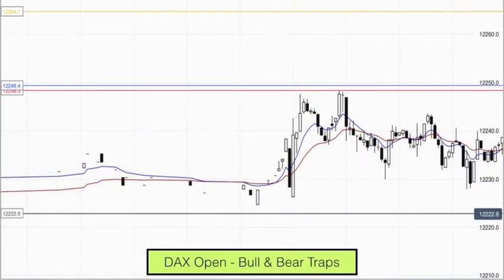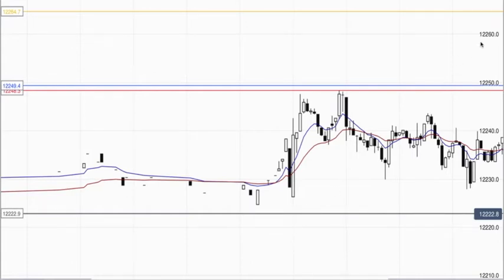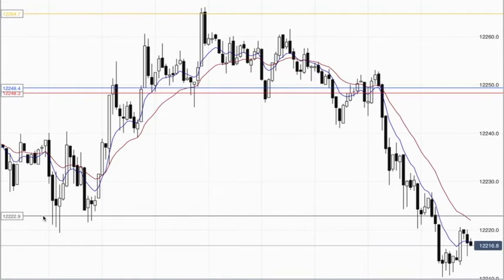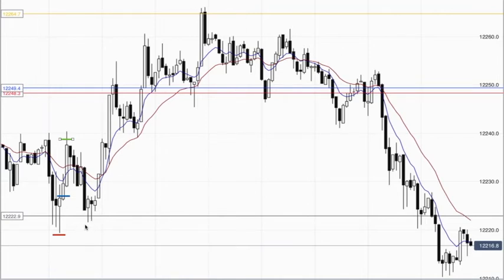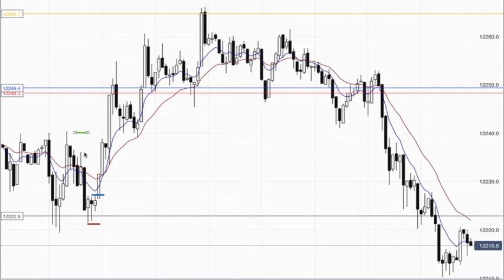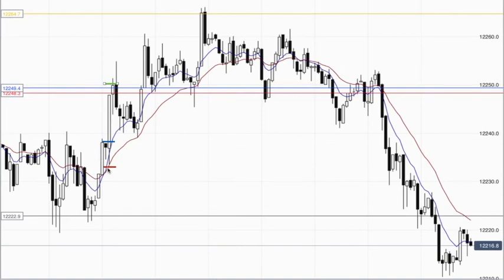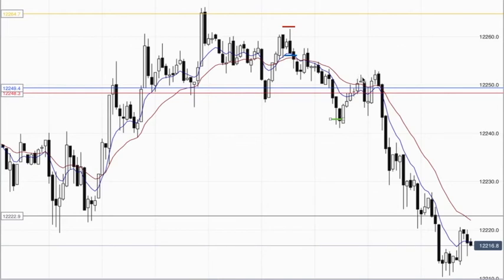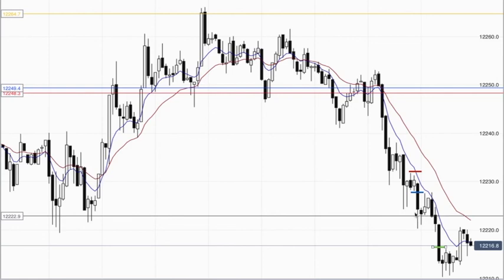Scalp Trading - DAX 1 minute price action - bull and bear traps on the open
Scalp Trading  - DAX 1 minute price action - trading bull and bear traps on the open

The open on the DAX usually produces some good trades on the quick timeframes like the 1 minute and 5 minute timeframes.

Today we look at several scalp trades in and around the pre-market trading range.

In our trades on this market we are looking for a 10 point reward with a risk of just less than that, this produces a positive traders equation and means that we can be confident over time of making a profit.

Anthony guides you through the trading opportunities produced within the first hour of trading.

We discuss how to use support and resistance levels, the 8 and 20 EMA and price action to identify some high probability trades.

Today there are some excellent bull and bear traps that we look for in order to take advantage of double pressure in the markets.